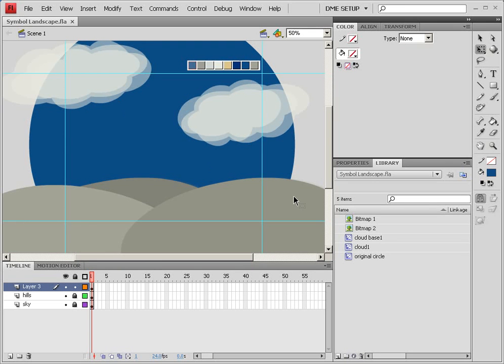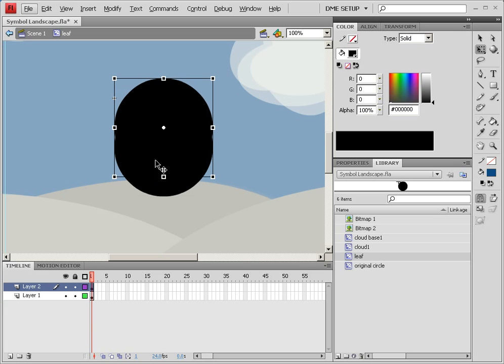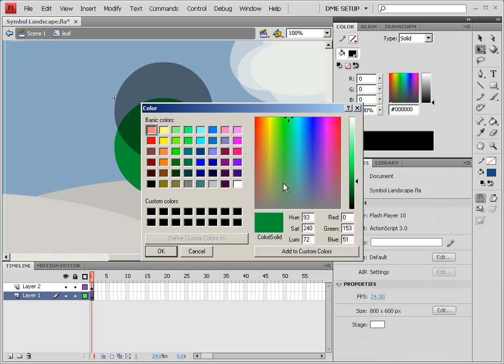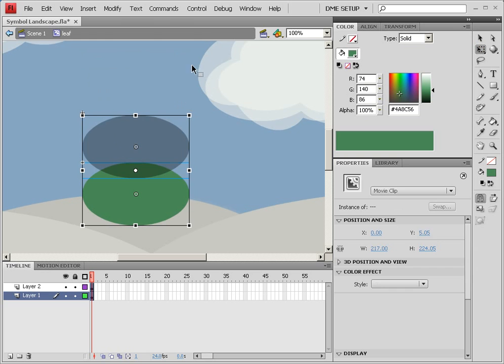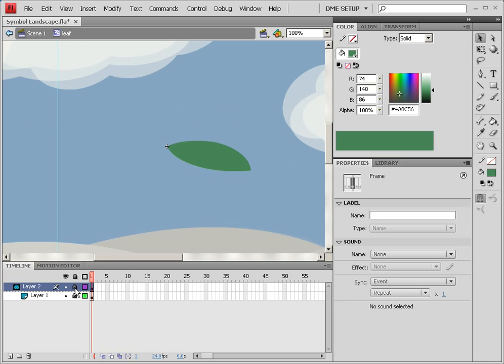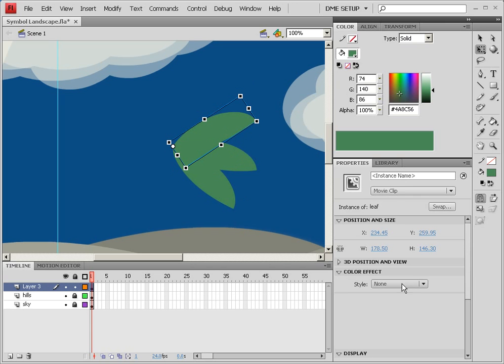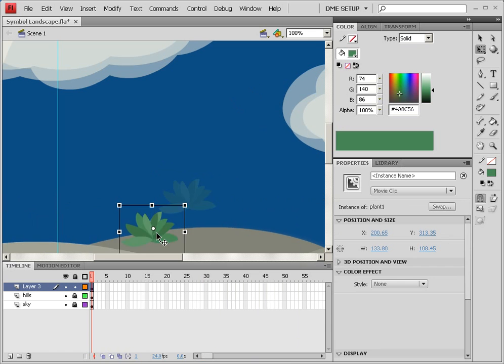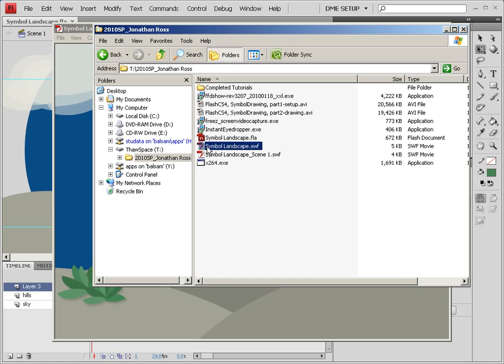FlashCS4, SymbolDrawing, part3-masking.avi